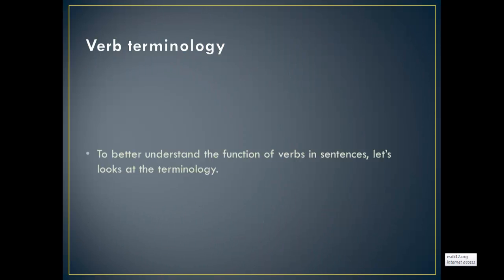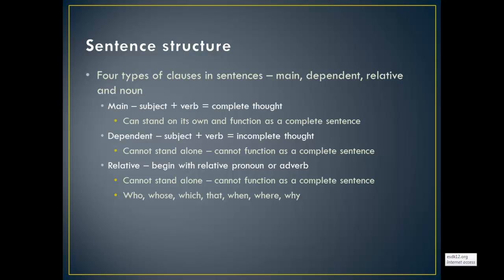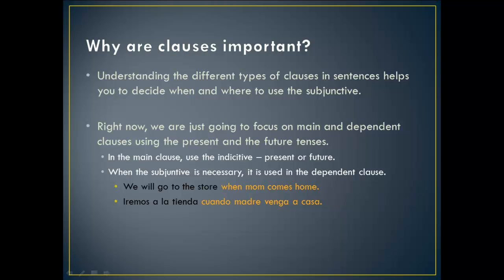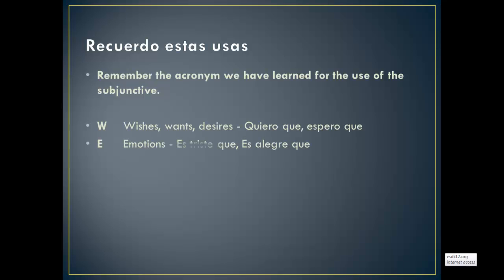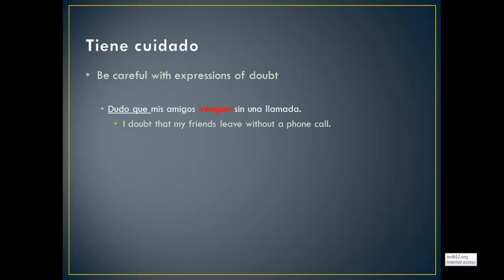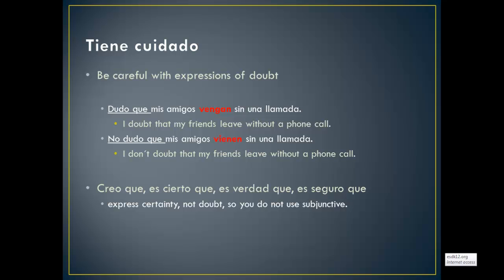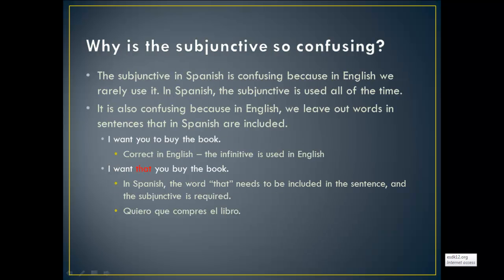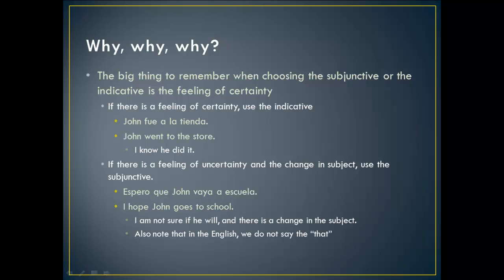Subjunctive Uses 1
subjunctive uses in spanish